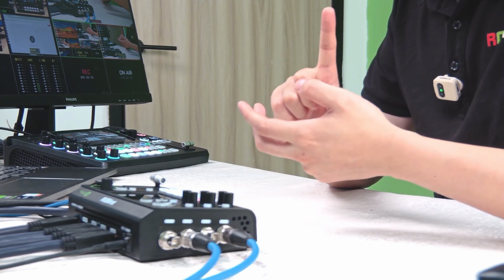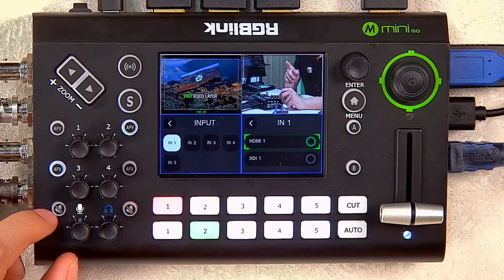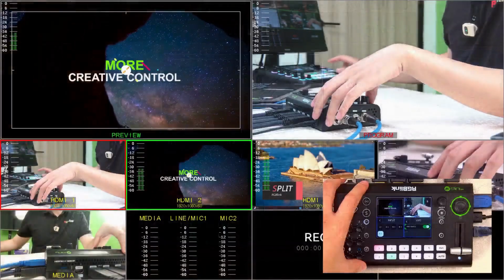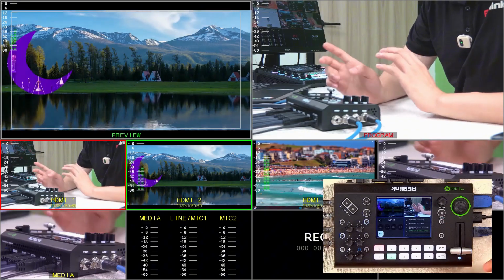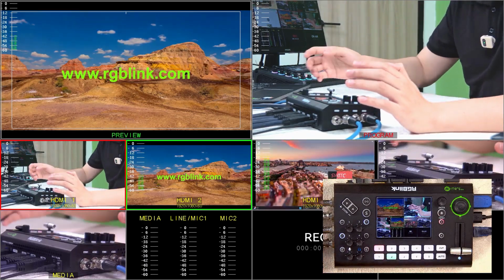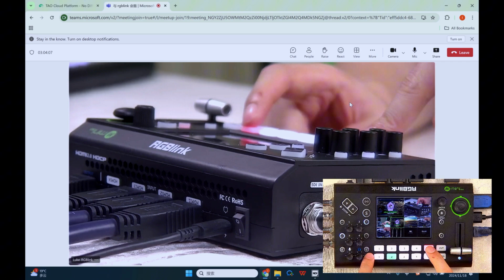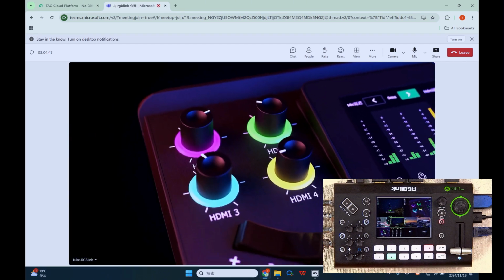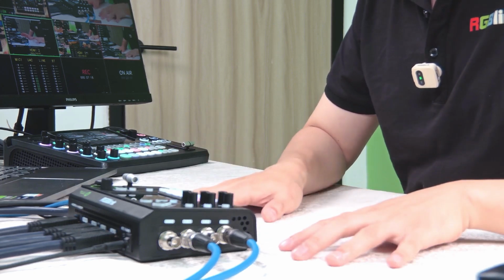mini-ISO Input & Output